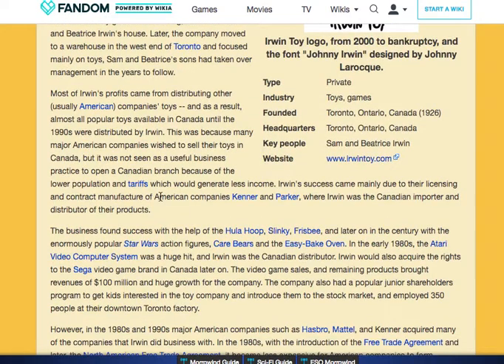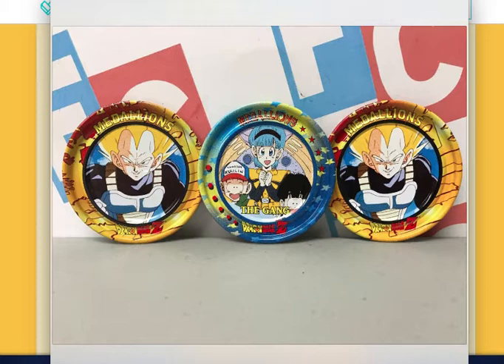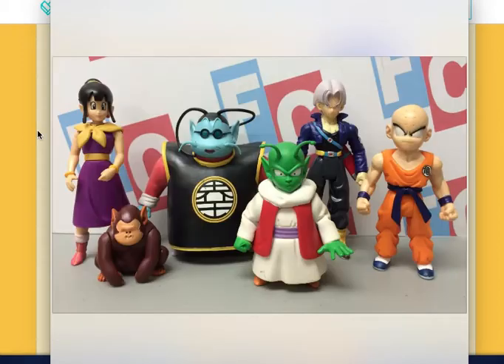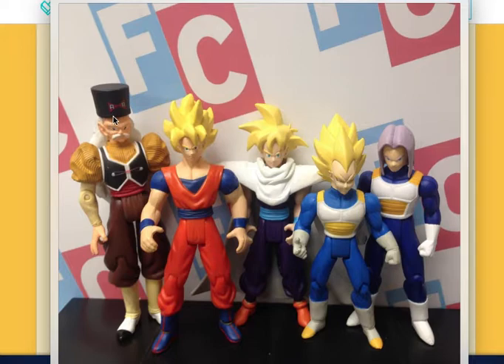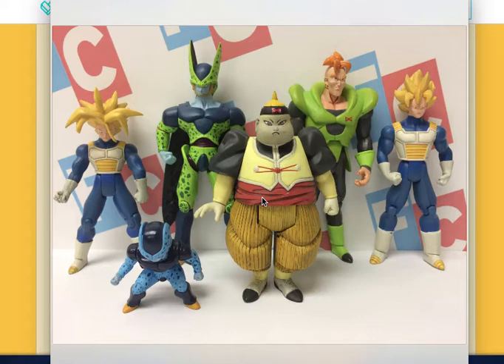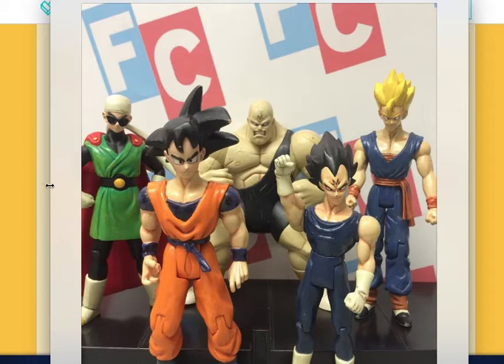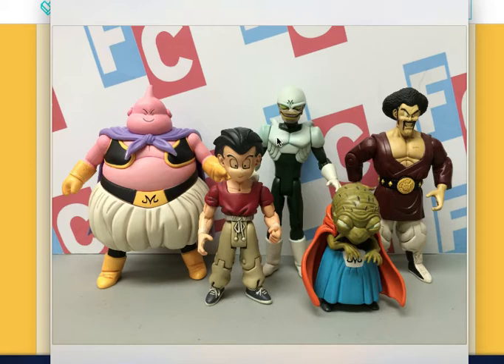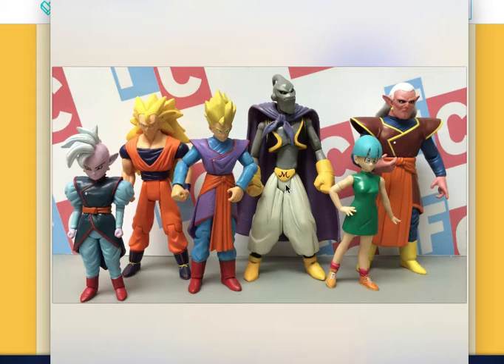Irwin Toy Dragon Ball DBZ Retro Vintage 5" Articulation Base Figures Figurines 2000 ~ 2002 FOJ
A look back from some of the figures released by Irwin Toy in the early 2000s. This video only focuses on figures from the base line they released. You can read more about Irwin Toy

Images were used from figurecollections.com. Please note we do not have any affiliation with this site, and all images used in this video remain the property of figurecollections.com. You can view the original source

Dragon Ball Z Series 1
Master Roshi w/ Turtle
Bulma w/ Ginyu Frog
Garlic Jr. w/ Orb
Nappa
Raditz

Series 02 - Released: 2000
Burter
Chiaotzu
Frieza II
Jeice
Yajirobe w/ Korin

Series 03 - Released: 2000
Dende
King Kai w/ Bubbles
Chi Chi
Future Trunks
Krillin

Series 04 - Released: 2000
Goku
Vegeta
Piccolo
Android 17
Android 18

Series 05 - Released: 2001
Dr. Gero
Teen Trunks
S.S. Vegeta
S.S. Goku
S.S. Gohan

Series 06 - Released: 2001
Android 16
Android 19
Perfect Cell w/ Cell Junior
S.S. Goku
S.S. Trunks

Series 07 - Released: 2001
Goku
Great Saiyaman
SS Teen Gohan
Majin Vegeta (Black Hair 'Misprint')
SS Majin Vegeta
Spopovich

Series 08 - Released: 2001
Dabura
Goku w/ Halo
S.S. Gohan
SS Trunks & SS Goten
Videl w/ Baby Dino

Series 09 - Released:
Babidi w/ Cocoon Egg
Pui Pui
Maijin Buu w/ Puppy Bee & Dabura Cookie
Hercule
Krillin

Series 10 - Released:
Yamcha w/Puar
SS Gohan (Dark Hair 'Misprint')
Gotenks
SS Vegeta w/ Halo
Yakon

Series 11 - Released: 2002
SS Gohan
Supreme Kai w/ Kibito
Bulma
Evil Buu
SS3 Goku